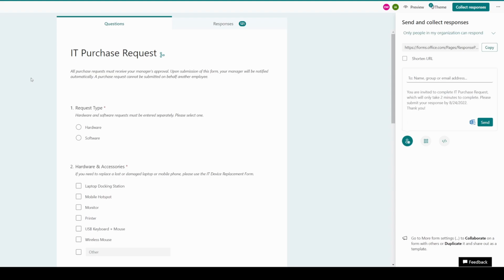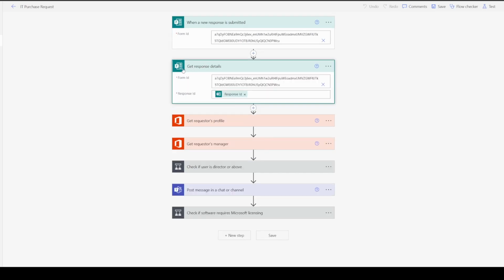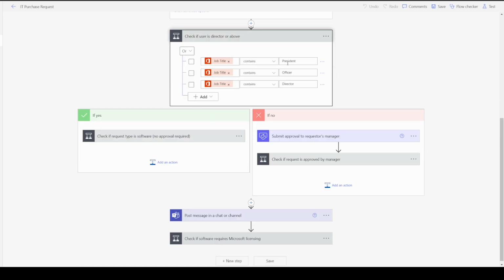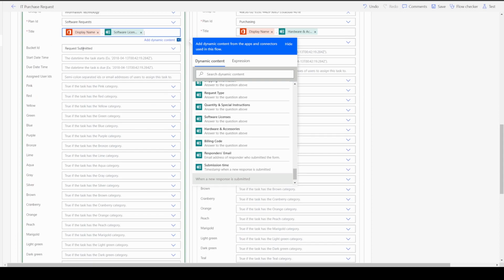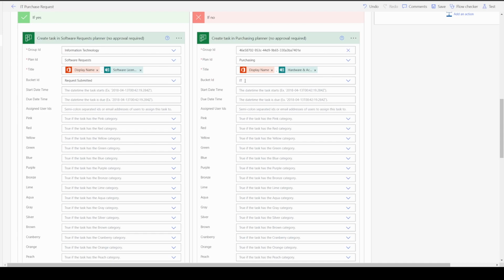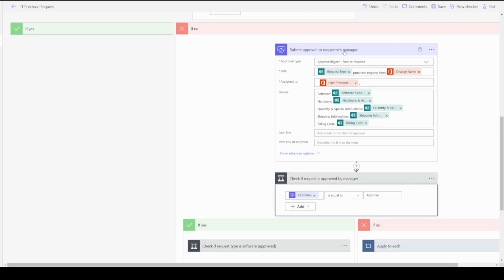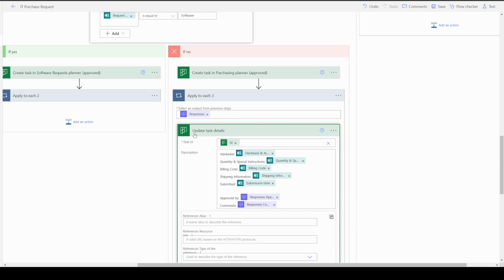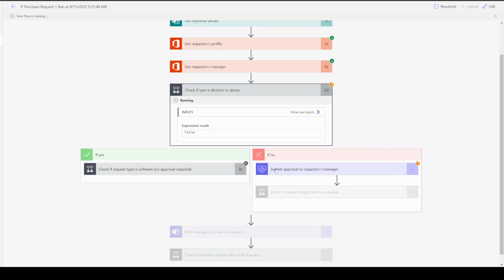Power Automate Tutorial - Purchase Request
In this tutorial we'll cover how to capture form submissions for purchase requests, and create an approval process. Finally we'll add these approved purchase requests to a Planner task in different departments of the company.